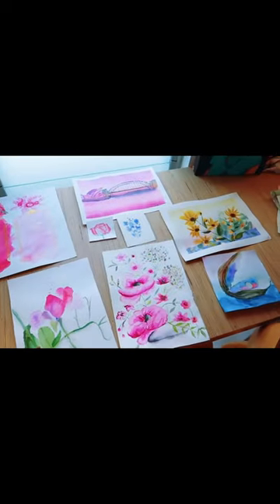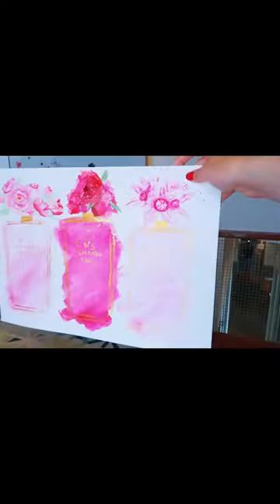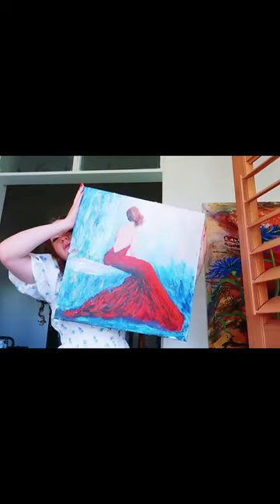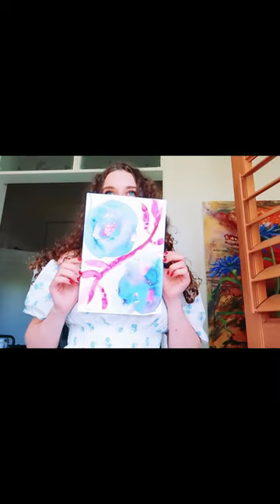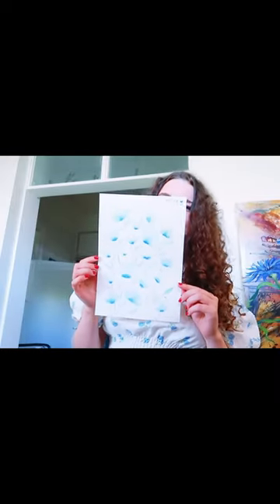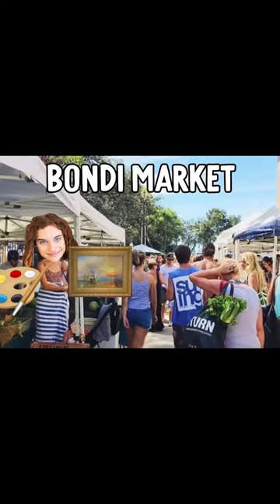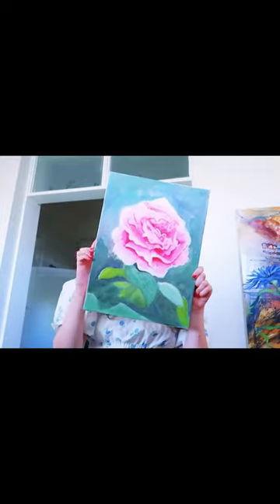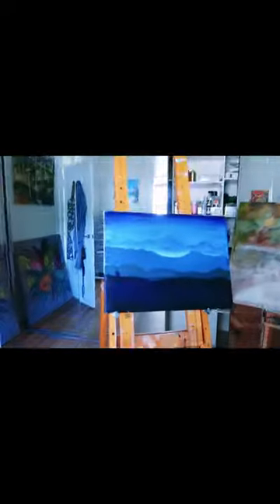SABRE SELLING HER PAINTINGS? ⁉️🎨🖼